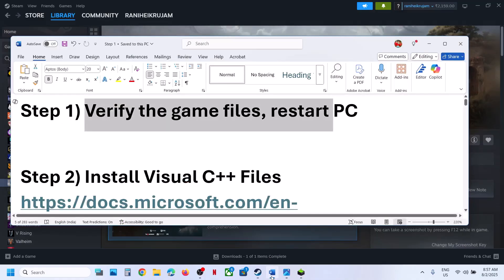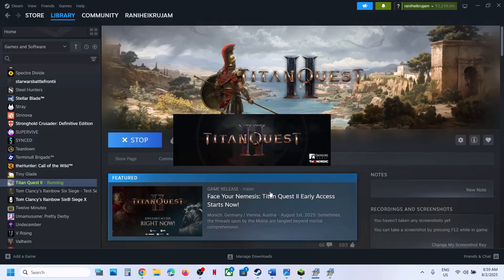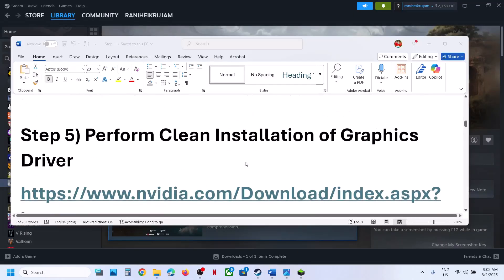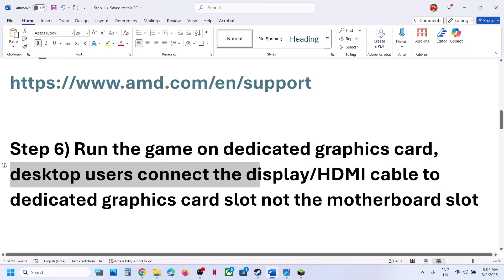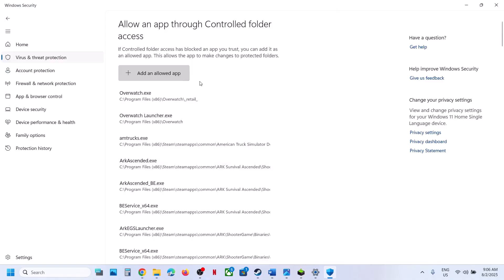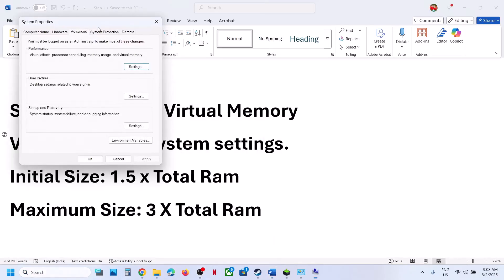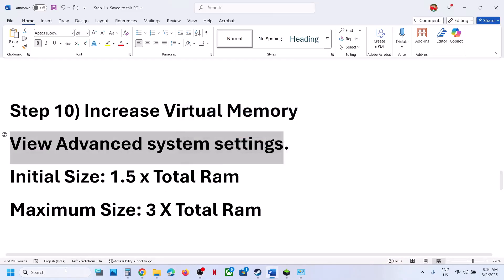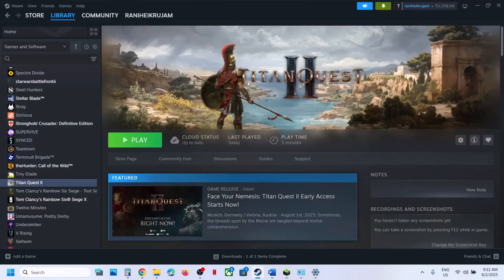Fix Titan Quest II Not Launching/Crashing/Fatal Error/Unreal UE-TQ2 Crash/Exception Violation On PC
How To Fix Titan Quest II Fatal Error, Fix Titan Quest II An Unreal Process Has Crashed UE-TQ2 Error,Fix Titan Quest II Unhandled Exception: EXCEPTION_ACCESS_VIOLATION Error, Fix Titan Quest II Error DirectX 12 is not supported on your system, Fix Titan Quest II Crash On Startup/Crash to Desktop,Fix Titan Quest II Freezing/Black Screen Issue On PC